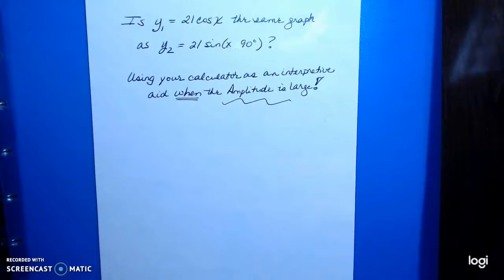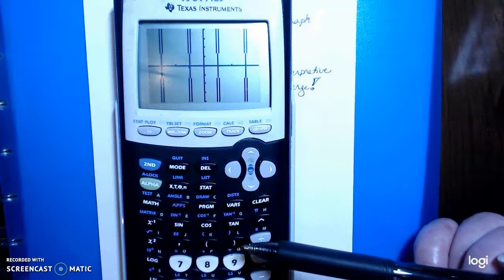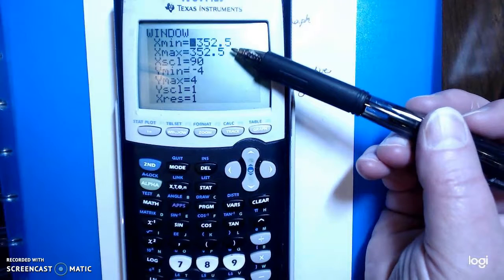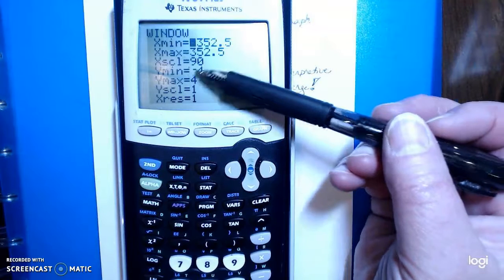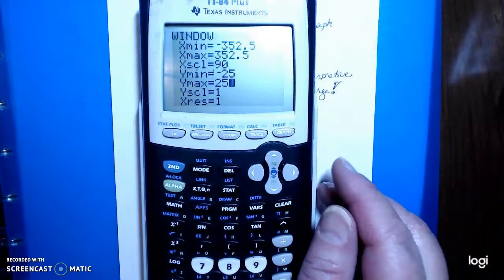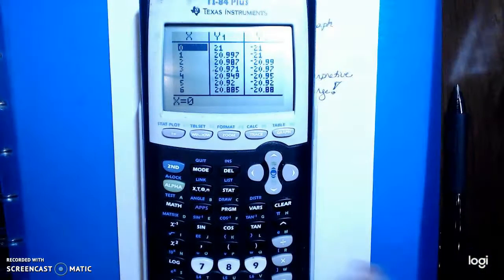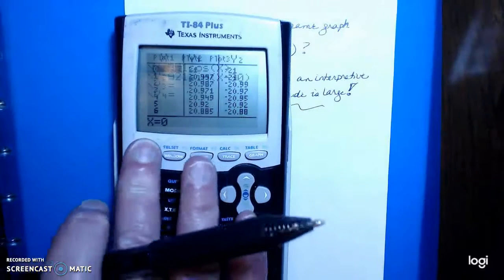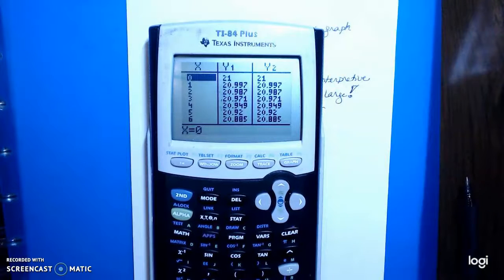Chapter 11 Calculator help to graph large amplitudes